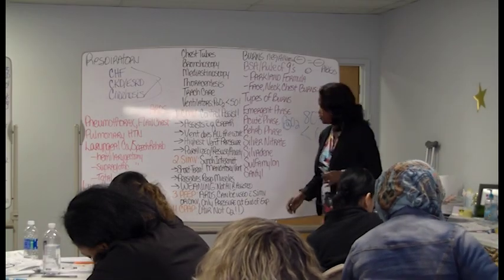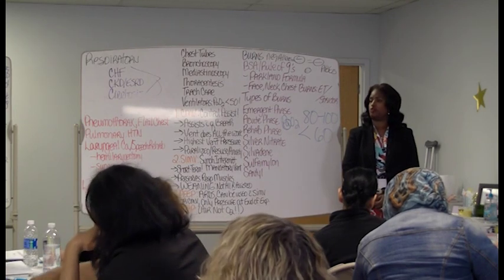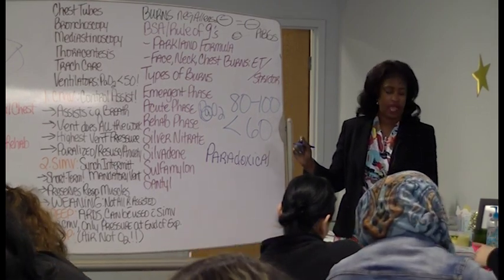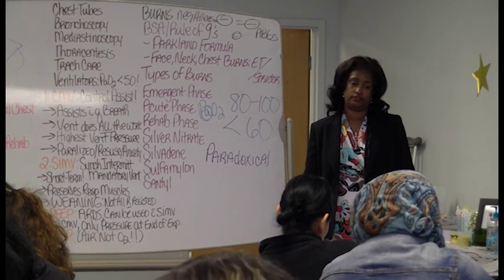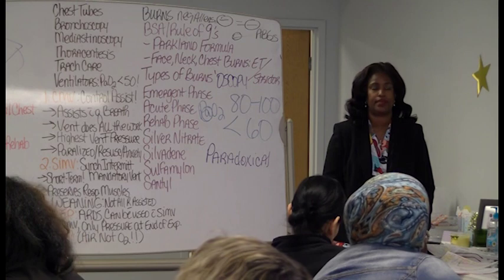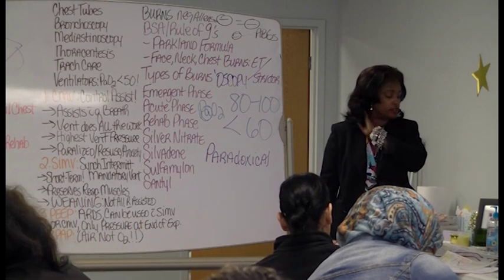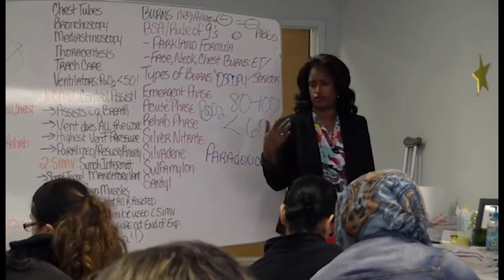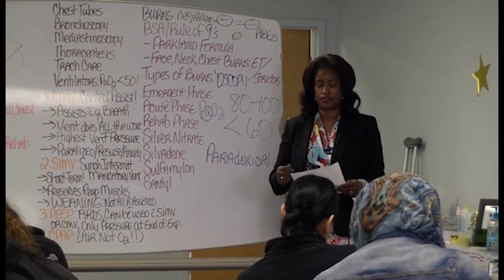PNEUMOTHORAX, FLAIL CHEST, NURSING CARE OF ACUTE RESPIRATORY